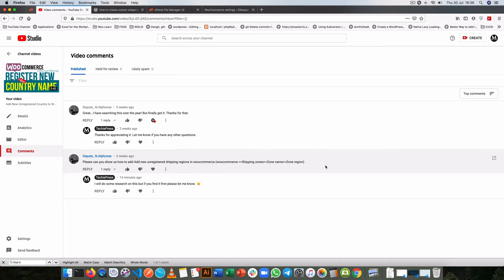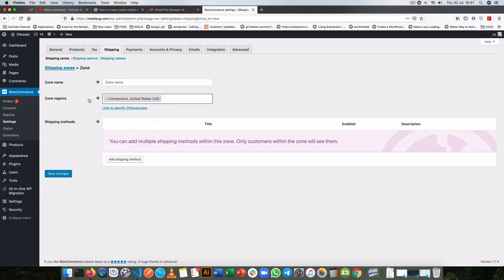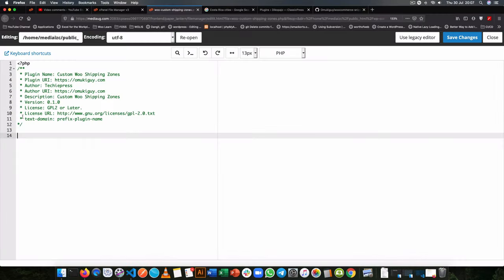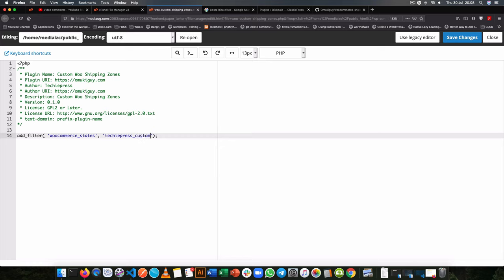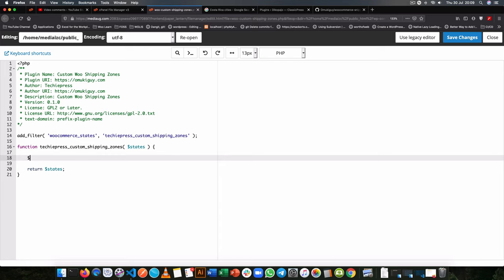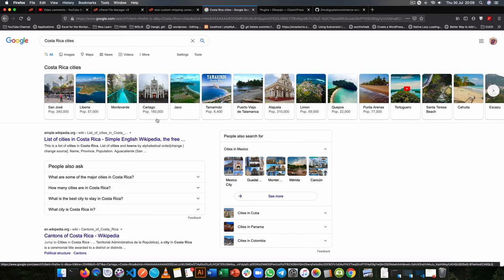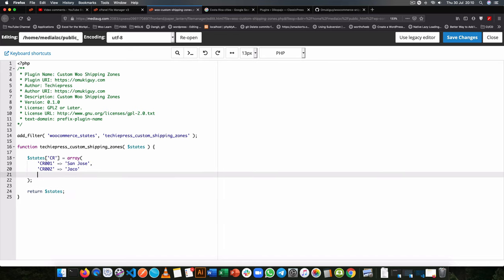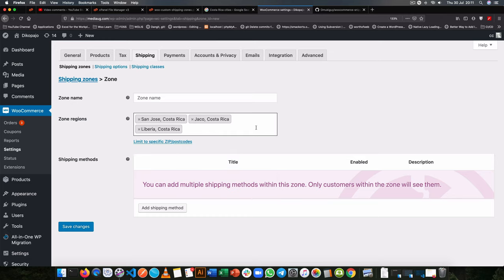Add New States or Cities in Woocommerce :: Add Missing Shipping Zones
In this video, we learn how to add Custom or Missing Shipping Zones to WooCommerce.

LEARN MORE IN THE WELL CURATED PLAYLISTS BELOW